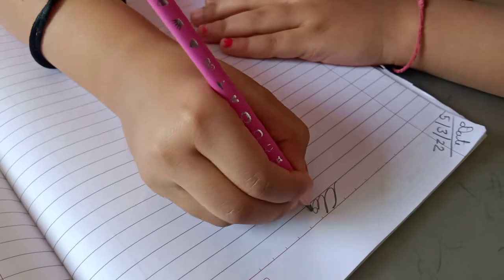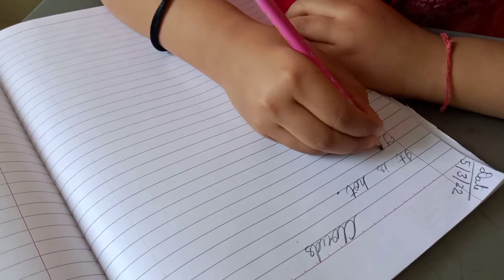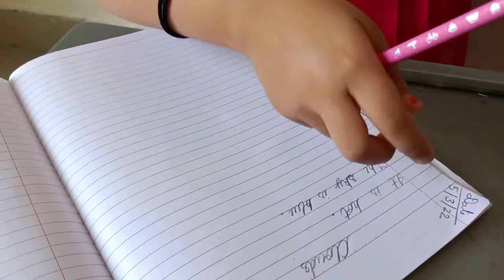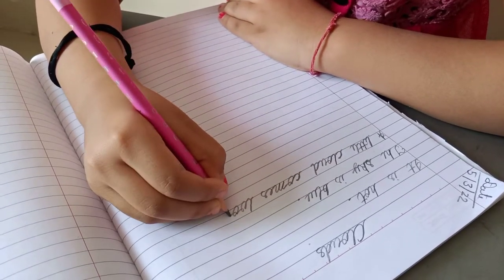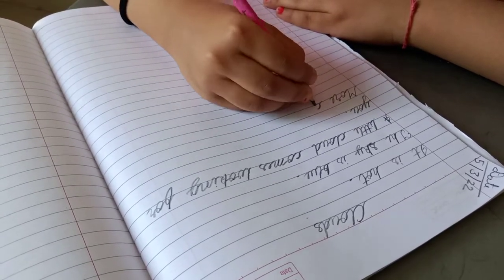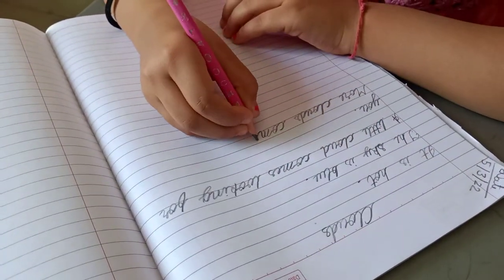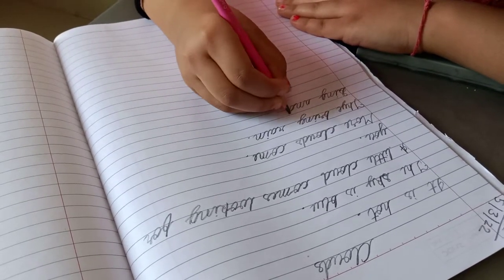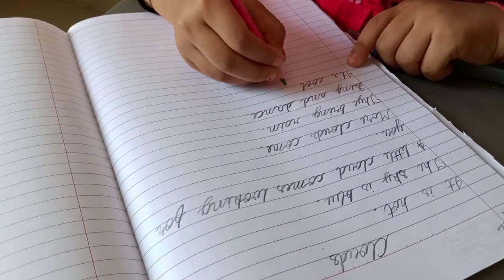1st standard UNIT 9 Clouds.